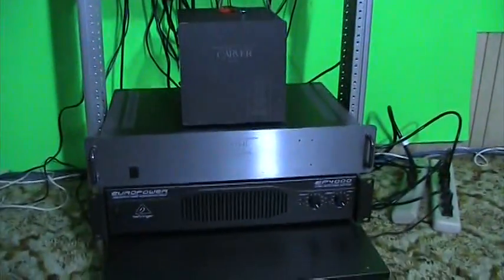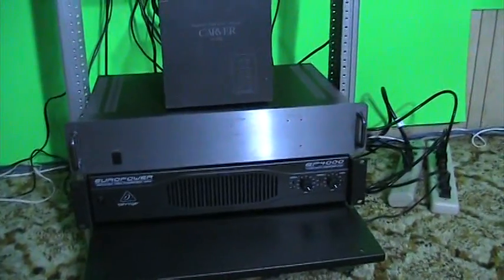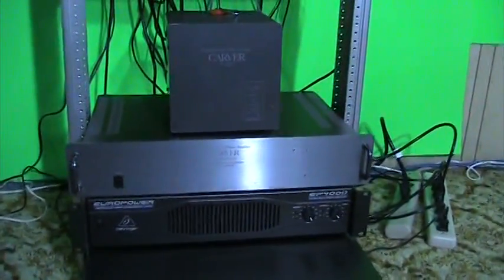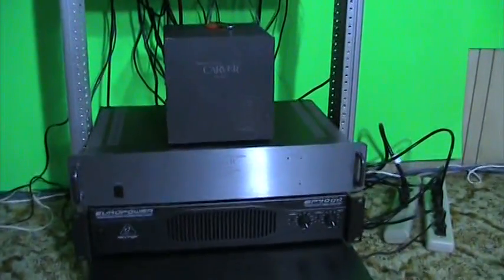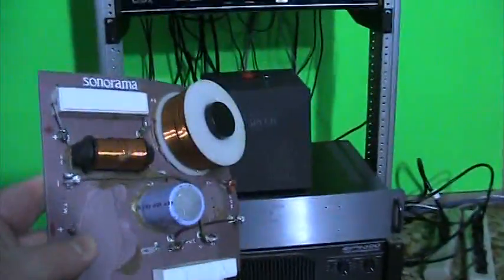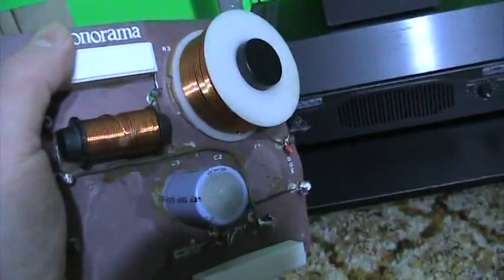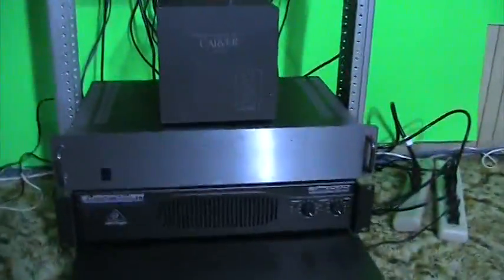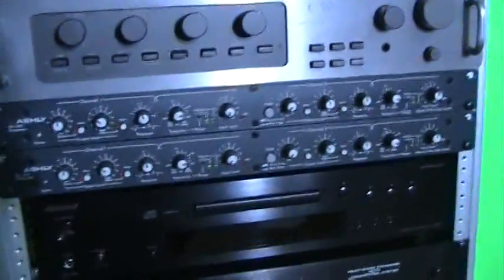Tri-Amp Sound: Active Crossovers- Hammy Technoid Talks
Actively crossing the frequencies to different amps, in this case 3 amps, makes the power distribution more efficient. Less power  is sucked up like a sponge by passive components that can burn out.
Direct wiring to the amp from active crossovers gives optimum tuning capabilities. Each speaker can operate in their designed frequency range. The crossover points can be fine tuned and tweaked until the best performance is achieved and in many cases can negate the need for an equalizer. This is part-one of a series on tri-amping and active crossovers. Enjoy!